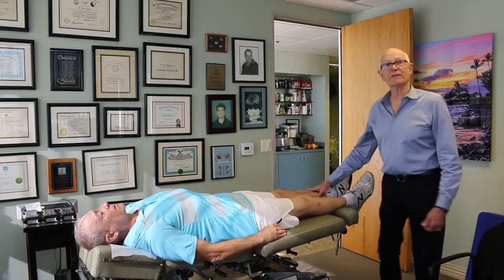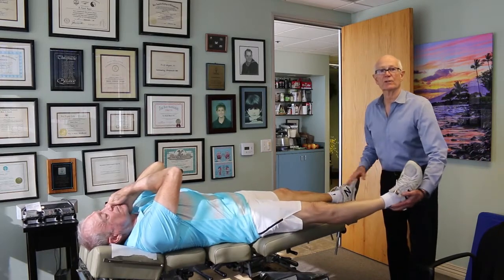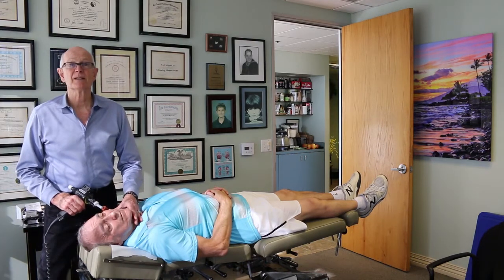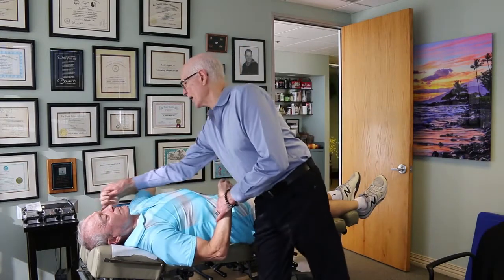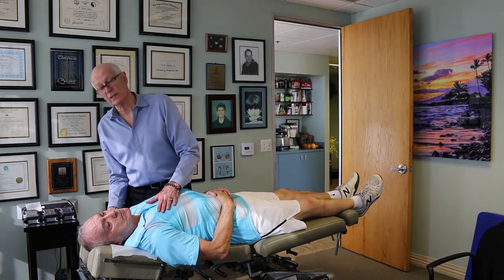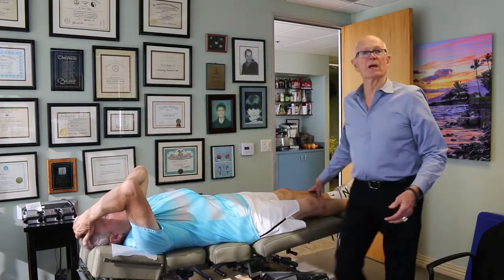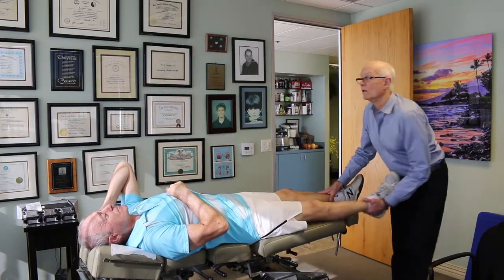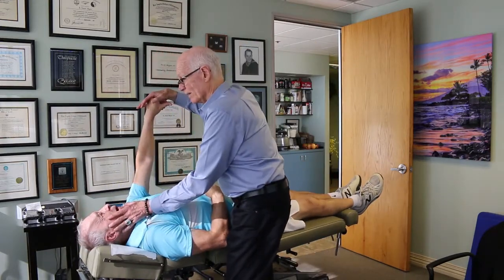Treatment for Teeth Cleaning & Dental Work by Chiropractor Dr. Edward Wagner DC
Are there dangers from getting a teeth cleaning or dental work? Dr. Edward Wagner DC shows you how easily your jaw can be effected by this simple procedure.
It is highly recommended that you see our holistic office to be checked for any alignment changes after a teeth cleaning. Along with this adjustment a routine combination of supplements after any dental work will ward off bacteria growth that can cause complex damage if gone untreated.

Wagner Holistic Center
Pacific Palisades, CA